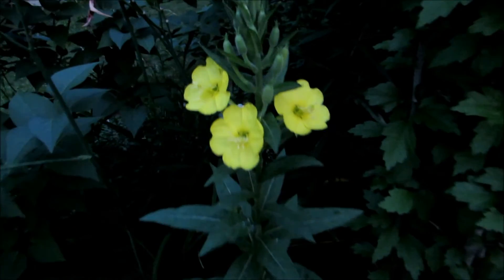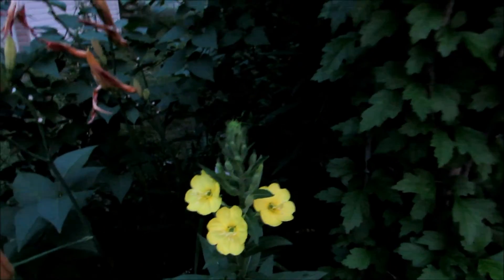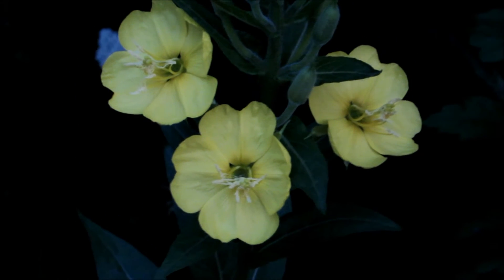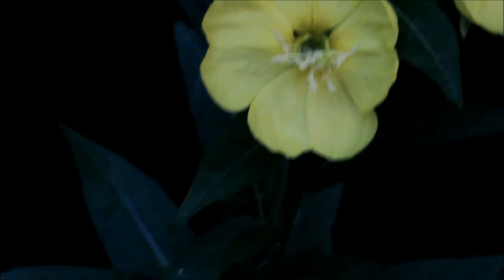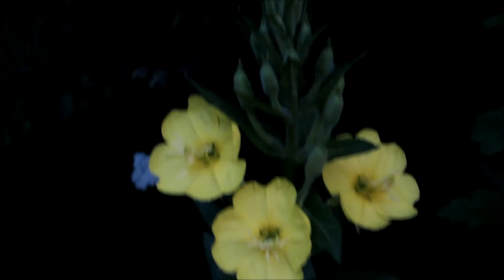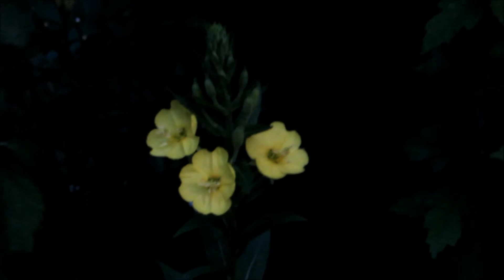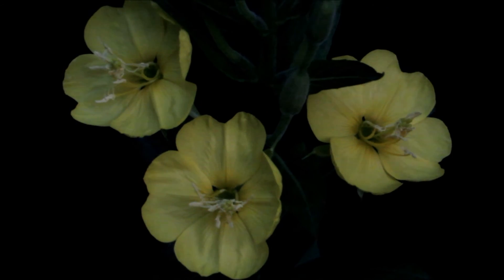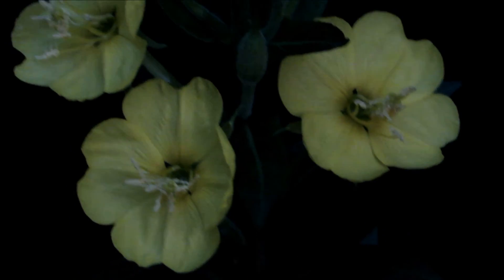☾🌹My Evening Primrose flowers blooming at dusk close up in the dawn🌹☾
Here is my evening primrose which opens at dusk then closes by morning.At times on a cloudy day with overcast it will remain open.Also has a light pleasant fragrance.These are wildflowers and not sold at stores.Mostly u will find them at the roadside in country/field areas growing.